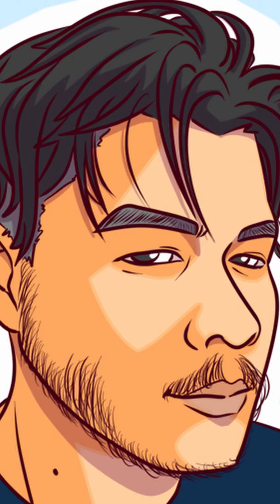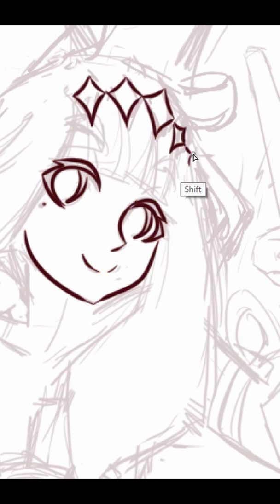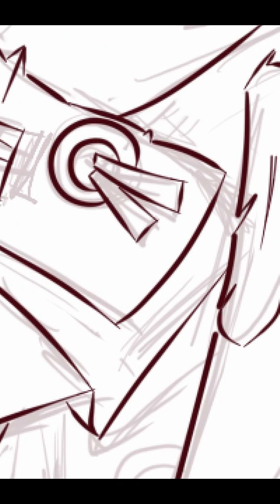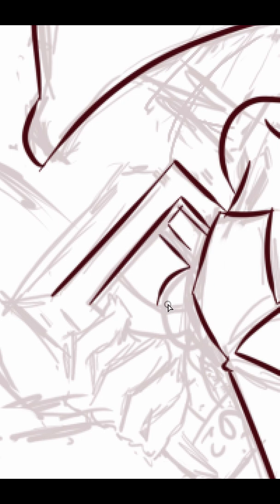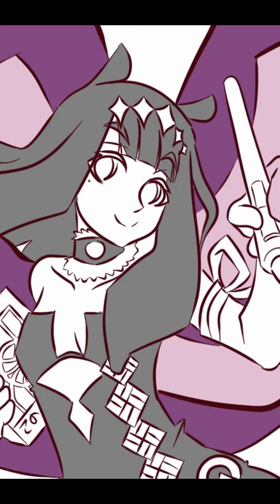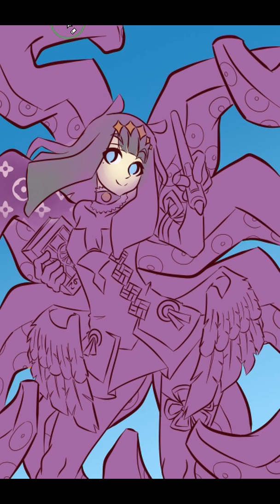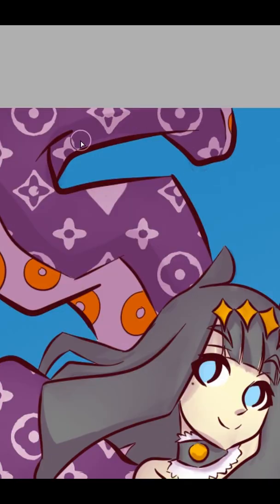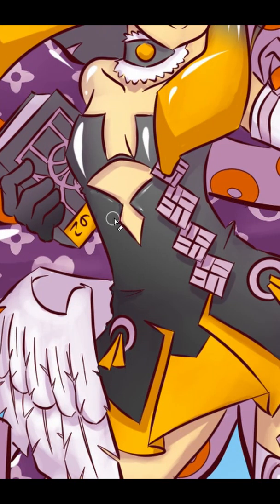Learn How to Draw a Vtuber: Ninomae Inanis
I recorded myself drawing Ninomae Ina'nis, the tentacle HoloLive Vtuber. Ina is not only a great vtuber, she is also an amazing artist in her own right. I absolutely love her art and character design, so I drew her.